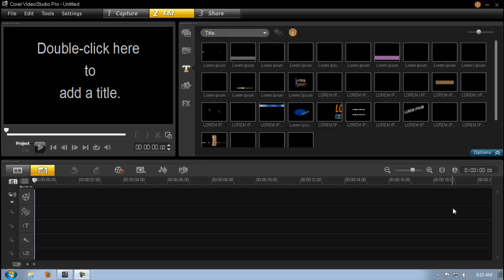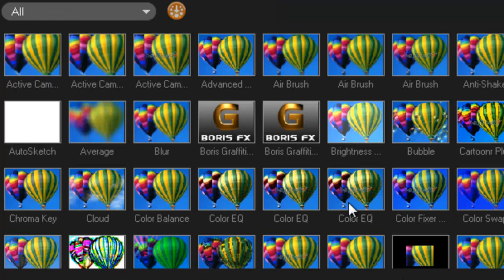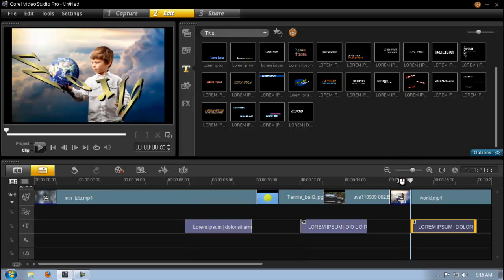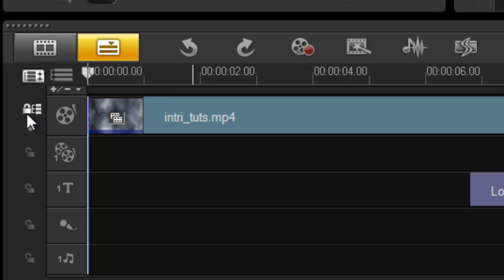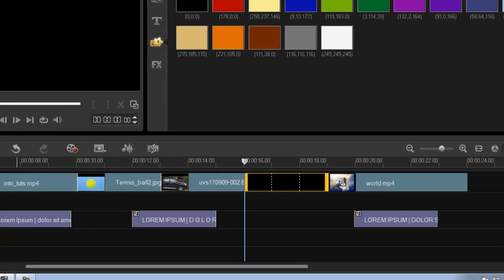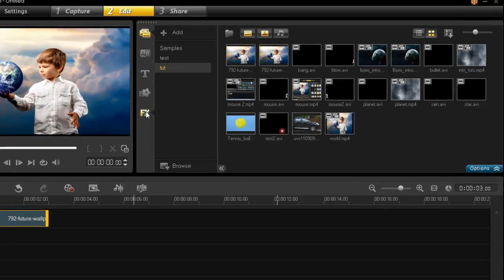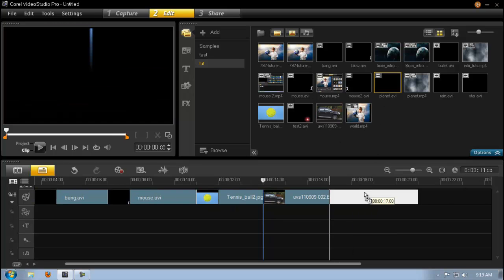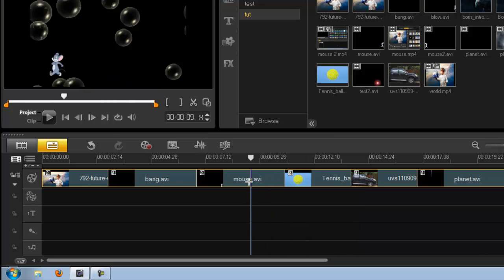Corel VideoStudio Pro x4, Tips & Tricks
Ripple editing, working with multiple clips.